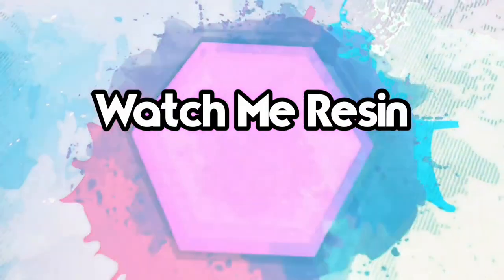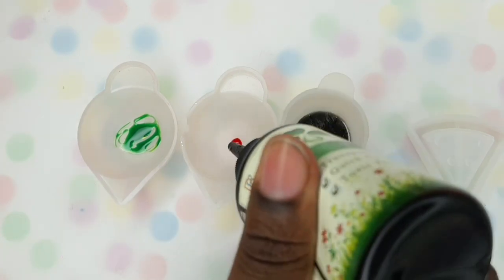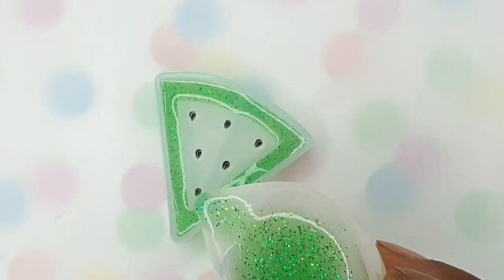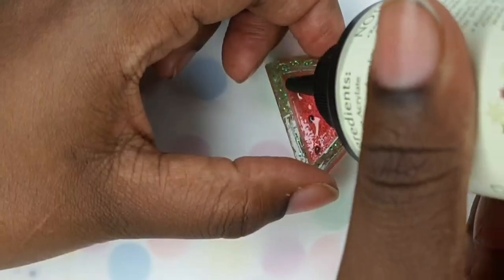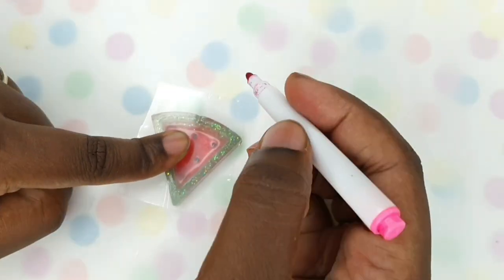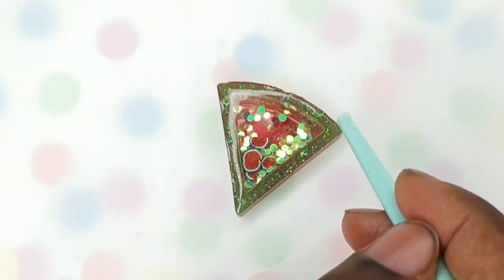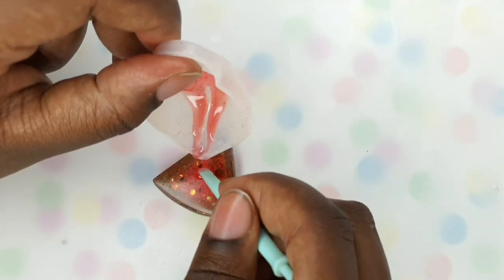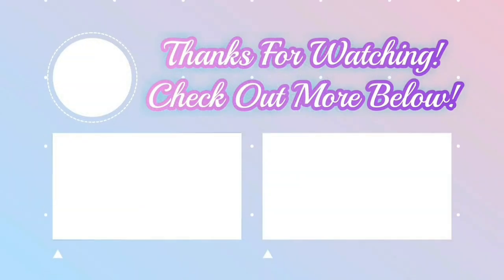9 Things I Wish I Knew Before Making UV Resin Shakers! Sophie and Toffee September Elves Box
Hey Loves! Here are 9 things I wish I knew before I started making UV resin shakers! They are so fiddly aren't they!!! Here are a few things I've learned along the way that I thought I'd share! If you learned even just ONE THING...Please share with a friend!

Special discount links below for you beauties!!!